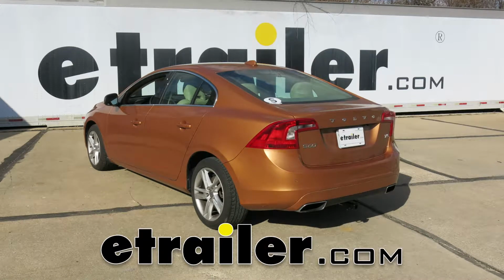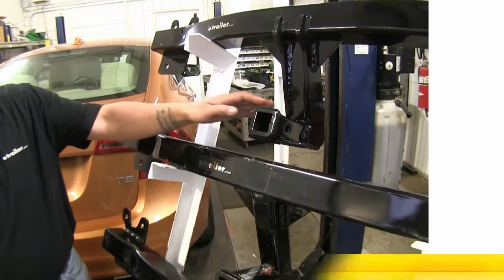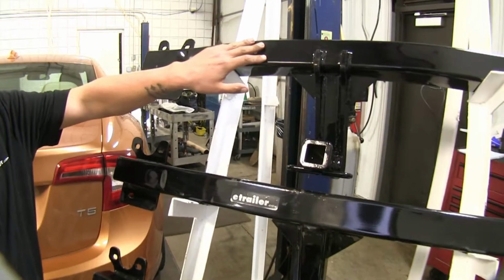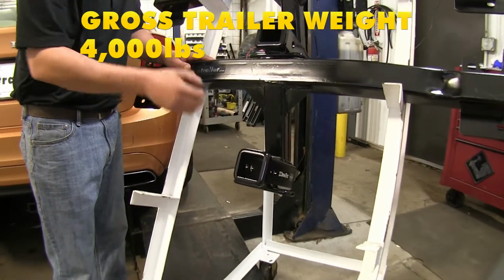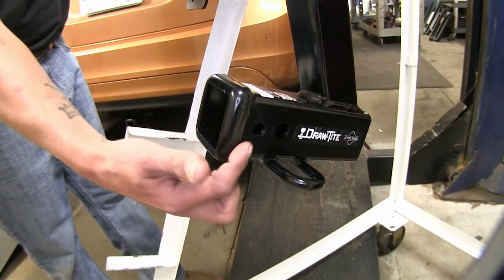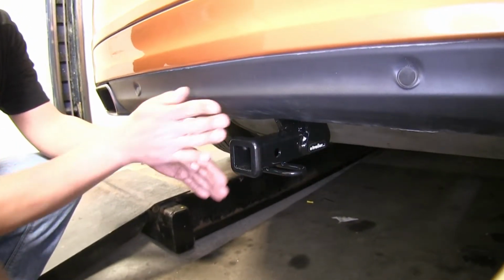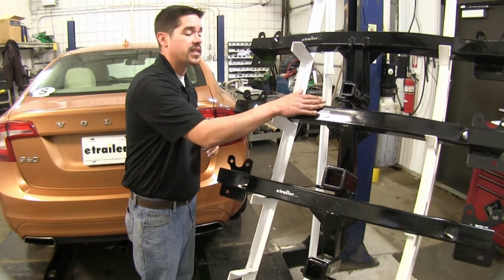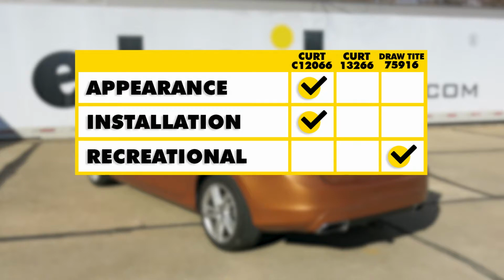etrailer | Best 2016 Volvo S60 Hitch Options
Today we're going to be taking a look at the best hitch options for a 2016 Volvo S60. These are going to be the three best options for your hitch on your Volvo. Up top here, we have the Curt Part Numbers C12066. Down here we have another Curt. Now this is a Class III Part Number 13266. Finally here on the bottom we have our Draw-Tite Class III Part Number 75916. Now right off the bat you can see that here on our Curt Class II, this is going to provide you with an 1-1/4" X 1-1/4" receiver tube opening whereas the Curt Class III as well as the Draw-Tite Class III, are going to give you a 2" X 2" receiver tube opening.

Now as far as installation goes, these are going to install roughly the same. You're going to have to remove the rear fascia on the vehicle and there is some minor trimming of the plastic panel underneath. All of our hitches here are going to mount in the same locations and they're going to use existing holes and weld nuts in the bumper. With all of our hitches installing the same, as well as having the same deign, the Curt Class II here is going to have a little bit better ground clearance and that's mainly because of the 1-1/4" receiver tube opening is going to be smaller than the 2". They're all going to give you the same appearance. You're only going to see the receiver tube sticking out of the vehicle and you're going to have the crossbar hidden so it's going to give it that nice OEM clean look. Both our Curts here are going to have the same max weight rates.

They're both going to feature a 350-pound tongue weight which is the force pushing down and they're going to have a 3500-pound trailer weight rating which is the amount that it could pull. Now you do want to double check that your vehicle can handle that. The Draw-Tite here is going to feature a 400-pound tongue weight and 4000-pound gross trailer weight. Our Class II Curt here is going to use a standard 1/2" pin and clip which is included. Here with the Curt Class III as well as the Draw-Tite, they're going to use a standard 5/8" pending clip which are not included but you can pick one up on our website using Part Number PC3. The Draw-Tite here you might notice a secondary hole towards the rear of the receiver tube. That's going to be used with a J-Pin stabilization device which is going to be great for any accessories you have that don't have a built-in anti-rattle. When it comes to hauling accessories, non-trailer loads, both of our Curts here the manufacture does recommend using a stabilization strap and you can pick one of those up on our website using Part Number 18050.

Here you can see we have our Curt Class II installed on our S60 and it's going to give it that nice clean look because everything's going to be tucked up and hidden behind the bumper and all we're going to see is the receiver tube right here. One of the really nice things I like about this hitch is that it does sit just behind the bumper, so even if you're walking by you don't have to worry about hitting your leg and it gives it a nice clean look. If you're somebody that's going to tow a small trailer, I think the Curt Class II is going to be great for you especially if you're only going to be towing every once in a while and you don't want a big receiver tube sticking out the back of your car. If you're somebody that's going to have a bike rack or a cargo carrier on the back of your hitch all the time, I think you're going to benefit more from our Class III hitches because you're going to have more versatility with a 2" opening and more options when it comes to picking your accessories. If you already own any accessories that are 2" or 1-1/4" X 1-1/4", that may be a deciding factor when deciding between these hitches. In summary, as far as appearance goes, I think the Curt Class II is going to take it here mainly because the receiver tube is smaller and It's going to leave less of a footprint than our other two. As far as installation goes